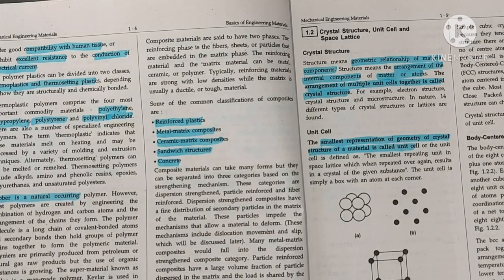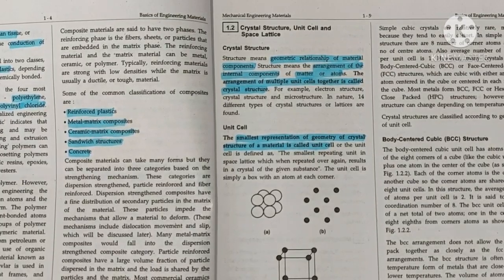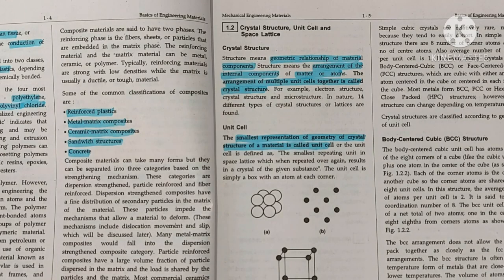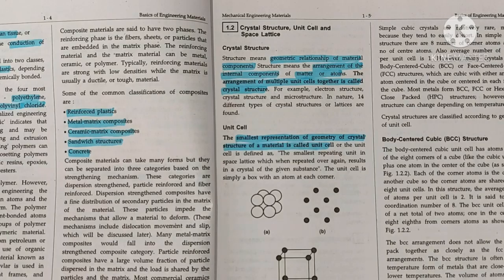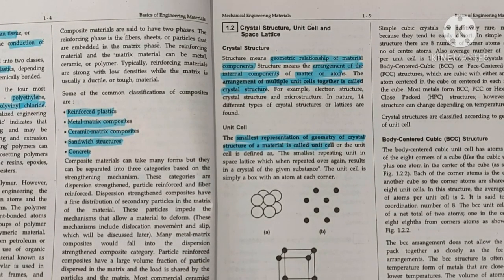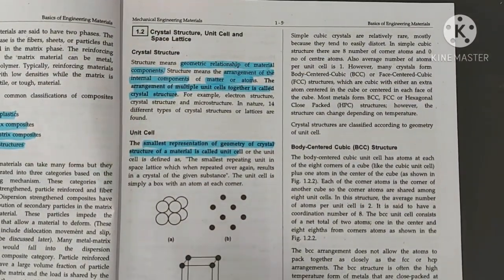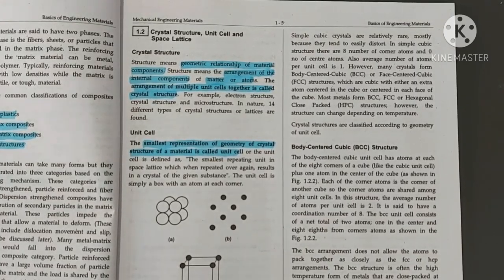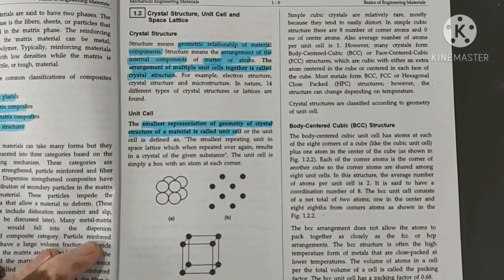MEM lecture No.3